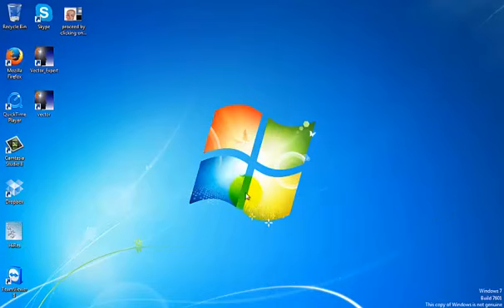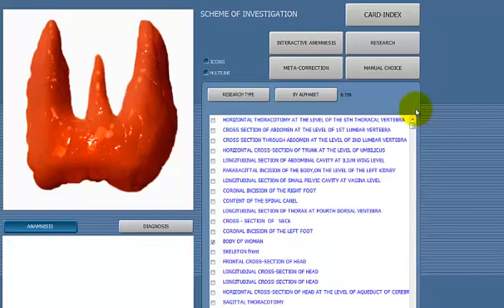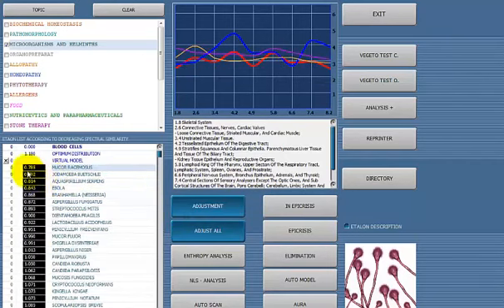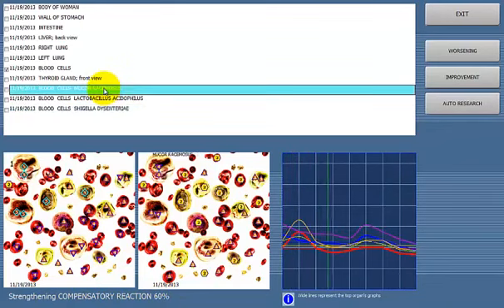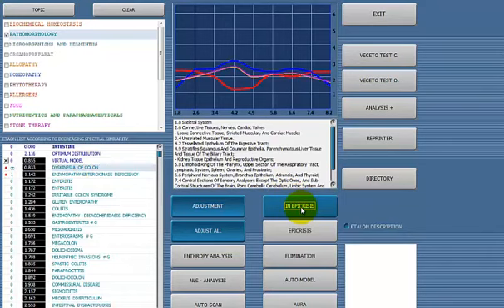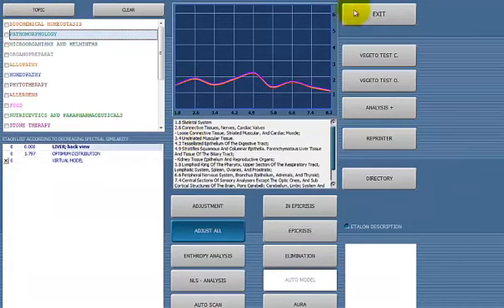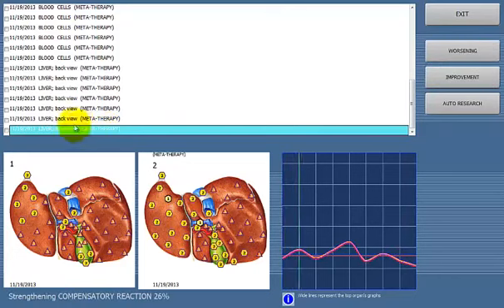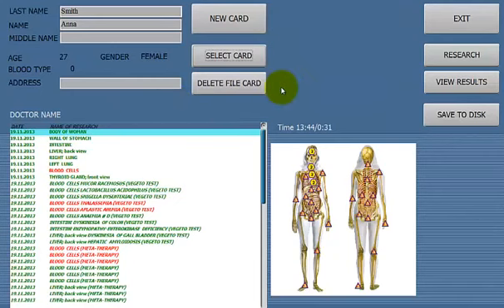MAIKONG 8D NLS health analyzer Vector nls software Instructions